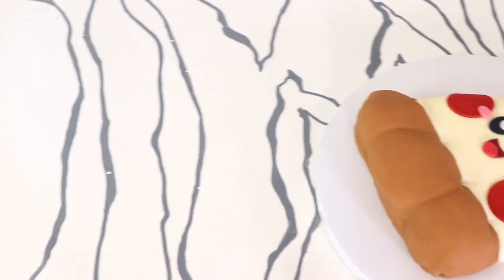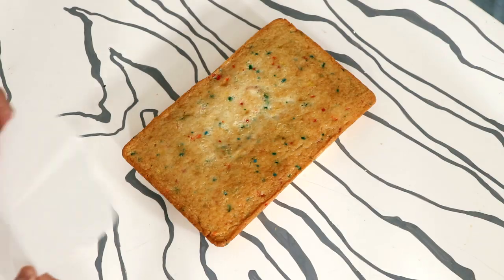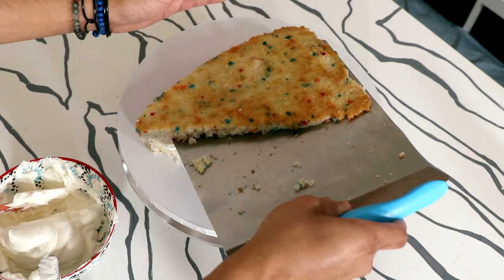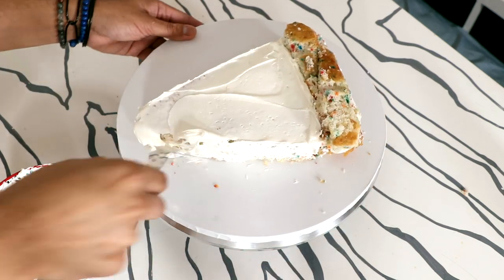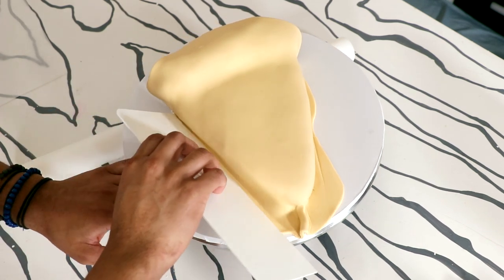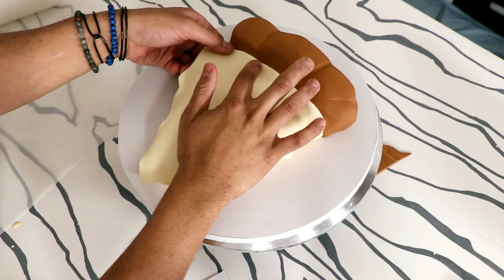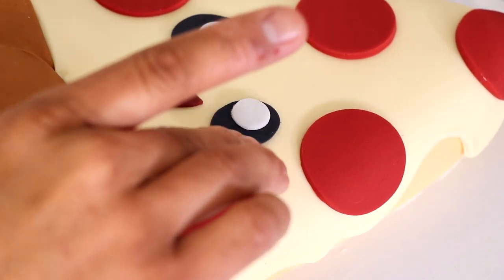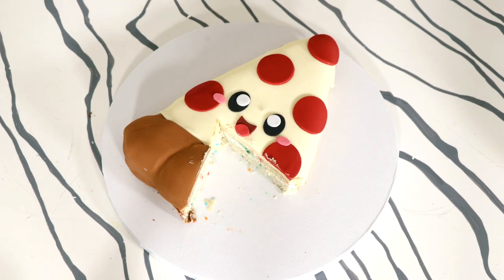Kawaii Pizza Cake | Birthday Party| Cake Art | Koalipops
Could you bring yourself to eat my Kawaii Pizza Cake Art? It's an awesome birthday party idea.

Can I decorate a                     Cake in under 30 min?